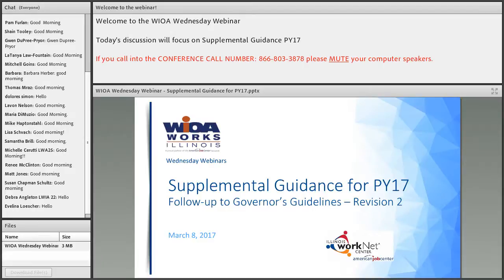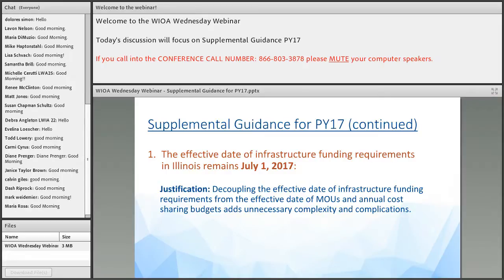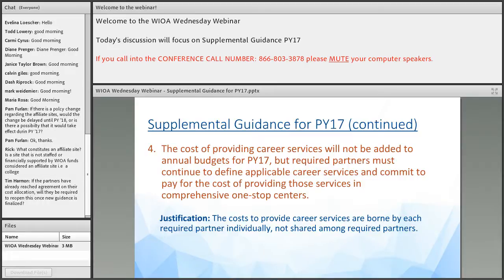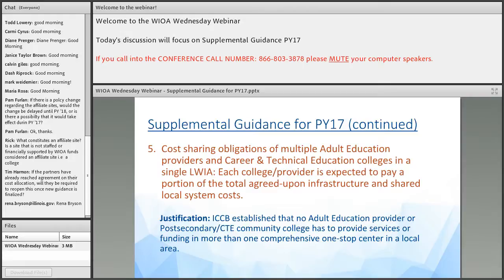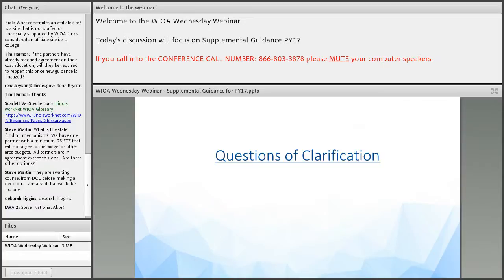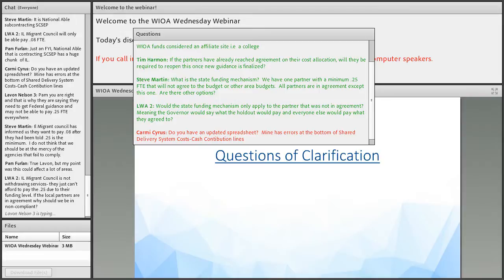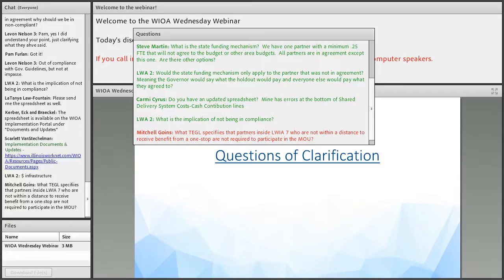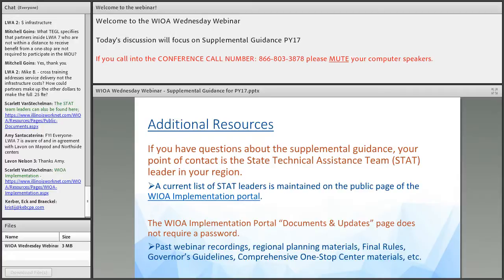Supplemental Guidance for PY17 (3/8/2017)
WIOA Wednesday webinar - this session is to confirm that the Governor’s Guidelines – Revision 2 still stand.